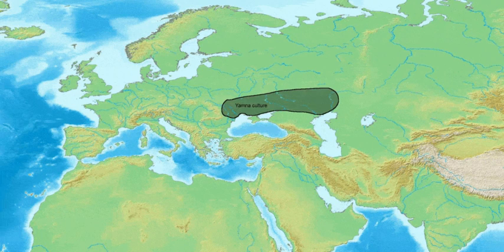Proto-Celtic | Wikipedia audio article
This is an audio version of the Wikipedia Article:
Proto-Celtic

- Socrates

SUMMARY
The Proto-Celtic language, also called Common Celtic, is the reconstructed ancestor language of all the known Celtic languages. Its lexis can be confidently reconstructed on the basis of the comparative method of historical linguistics. As Celtic is a branch of the Indo-European language family, Proto-Celtic is a descendant of the Proto-Indo-European language. According to one theory, Celtic may be closest to the Italic languages, which together form an Italo-Celtic branch. The earliest archaeological culture that may justifiably be considered as Proto-Celtic is the Late Bronze Age Urnfield culture of Central Europe from the last quarter of the second millennium BC. By the Iron Age Hallstatt culture of around 800 BC, these people had become fully Celtic.The reconstruction of Proto-Celtic is currently being undertaken. While Continental Celtic presents much substantiation for its phonology, and some for morphology, recorded material is too scanty to allow a secure reconstruction of syntax. Although some complete sentences are recorded in Gaulish and Celtiberian, the oldest Celtic literature is found in Old Irish and Middle Welsh.